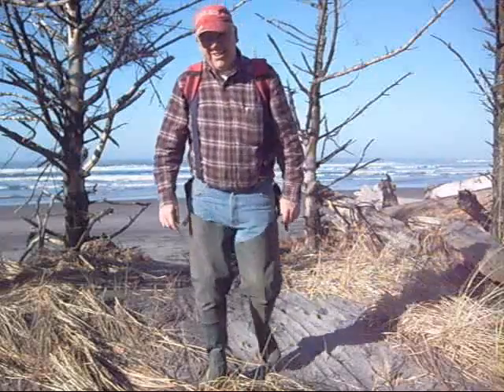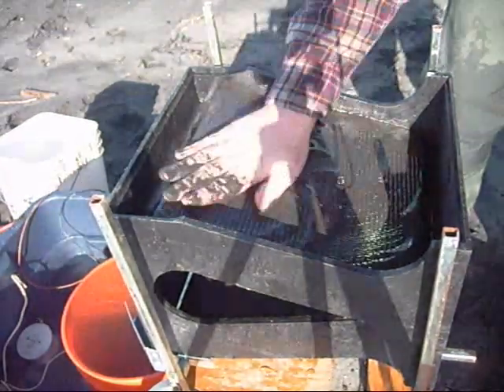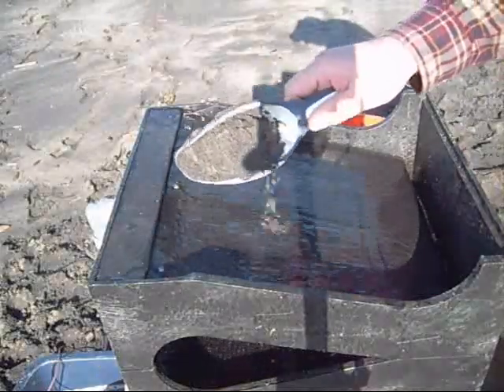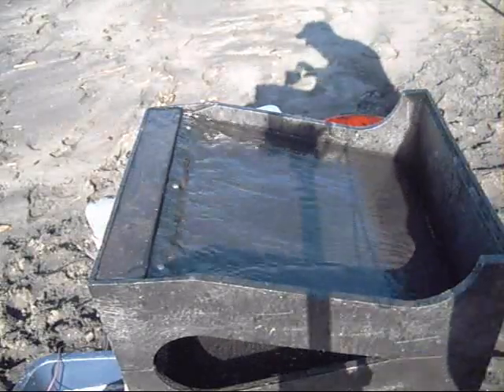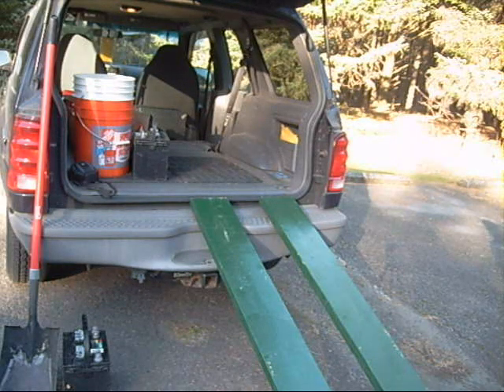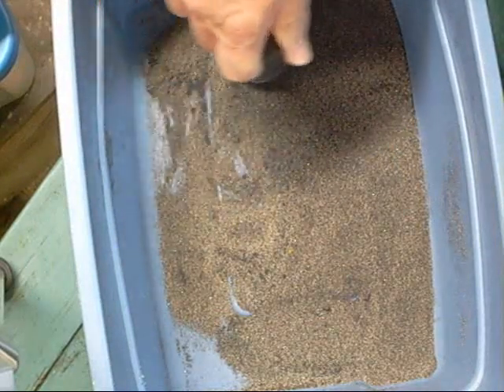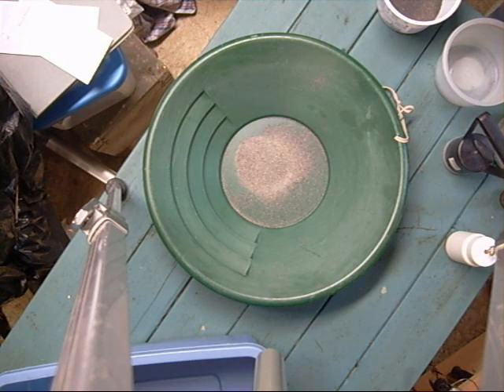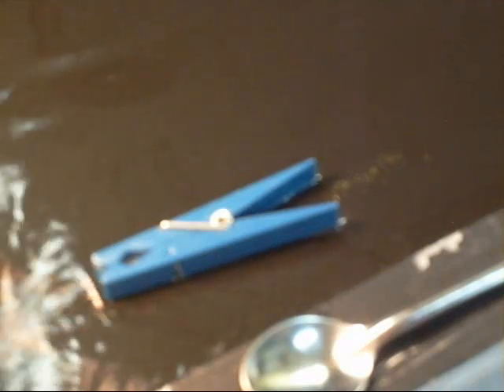S2E1 Washington State Gold Mining Benson Beach wth Pete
This is from a recent trip to the beach for some beach mining.  Not a lot of gold, but lots of info on how to do it.  First trip of the new year, beautiful weather, just a real nice day to be out.  The location is Benson Beach just north of the mouth of the Columbia River.